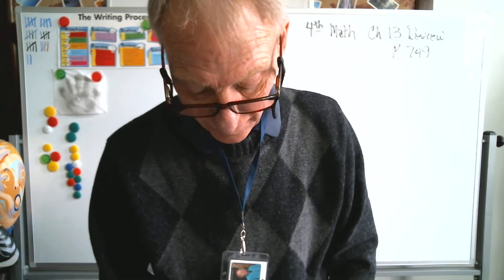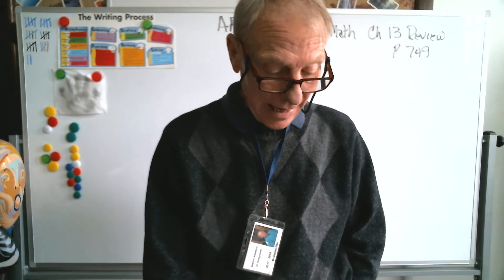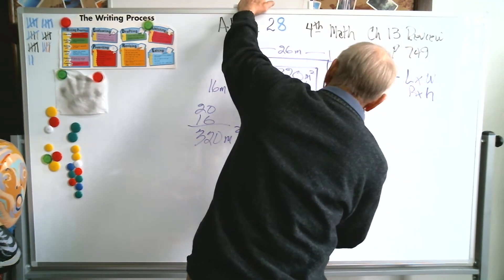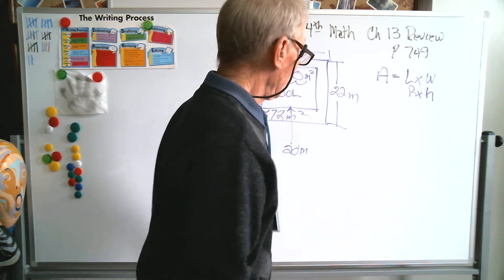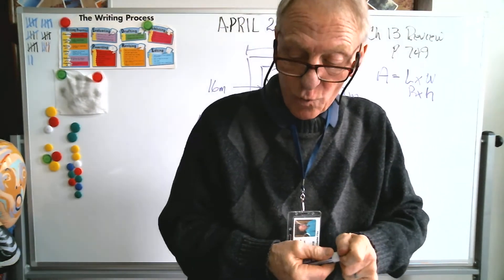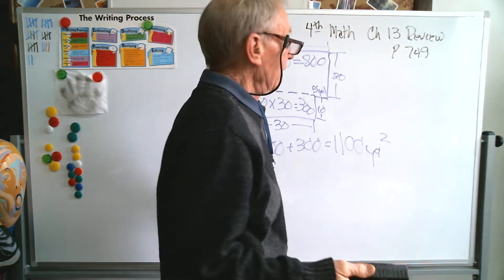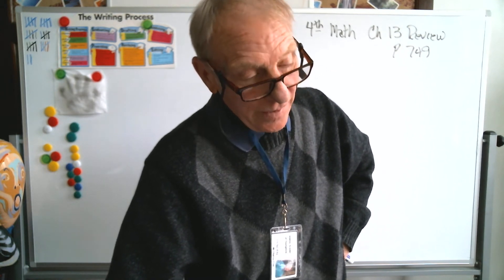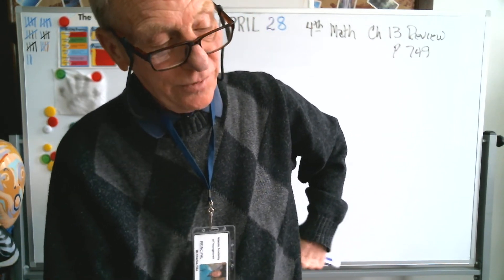4th Grade Math Unit 13 End of Unit Review and END of BOOK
4th Grade Math Unit 13 End of Unit Review and END of BOOK!